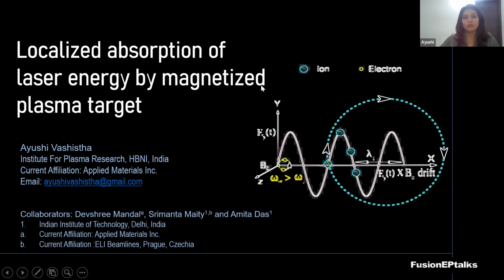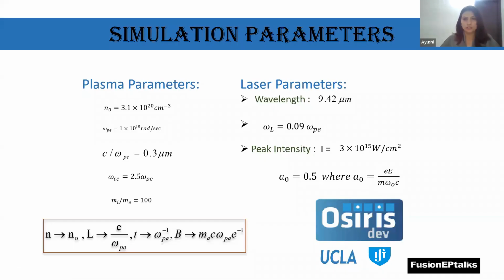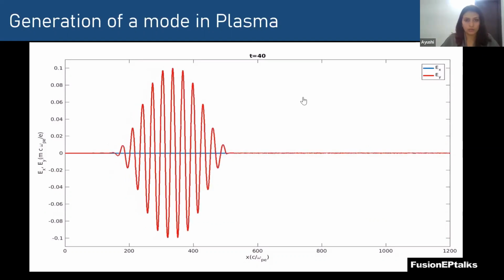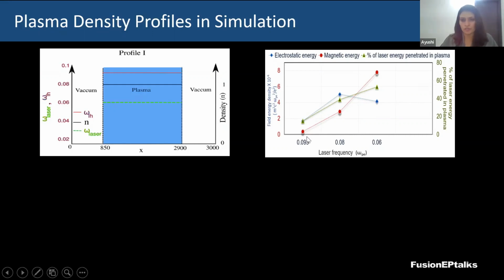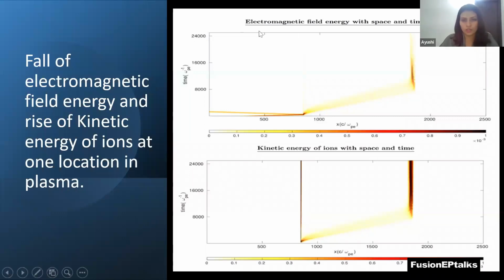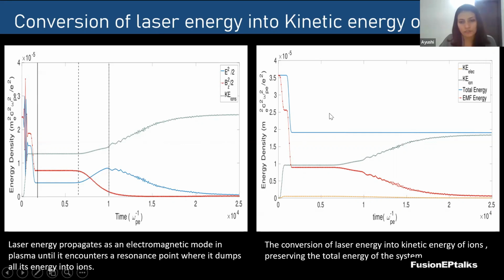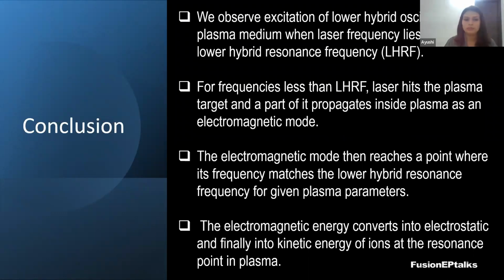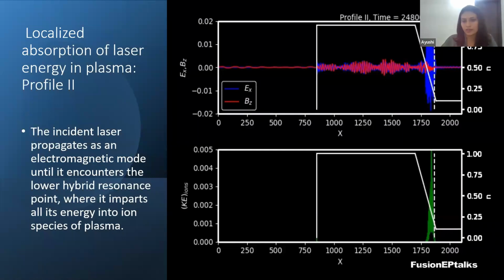Localized absorption of laser energy by magnetized plasma target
🖥️ Presenter for the FusionEPtalks #79 is Dr. Ayushi Vashistha, she completed her graduation and Masters in Physics from University of Delhi. Thereafter, obtained her PhD in Physics from Institute For Plasma Research, India.  Her thesis work contributes to the study of laser interacting with magnetized plasma, devising an absorption mechanism for coupling of laser energy directly into ion species.  She completed her PhD in 2022. Since then, she has been working with Applied Materials Inc. as a Computer Aided Engineer. Her current role involves modelling and simulation of low temperature plasmas, relevant in the semiconductor industry.

🎧 Hosted by Dhaval, FusionEPtalks team 🎤

for getting updates about upcoming events.

Conspectus:
Laser plasma interaction studies have attracted a great deal of interest for both fundamental as well as applied interests. Now is an exciting time for these studies, with the recent advancements in the world’s most powerful lasers and intense magnetic fields in the laboratory. The interaction of laser with plasma, however, predominantly gives energy to electron species. Energy transfer to ions is mainly mediated by electrons. In this talk, I would describe a mechanism for localized absorption of laser energy directly into ion species of magnetized plasma target, without any mediatory role by electrons. These studies are conducted using Particle-In-Cell simulations. Our study shows a way to dump laser energy into plasma using ions, averting the generation of energetic electrons, and hence avoiding current-generated instabilities.